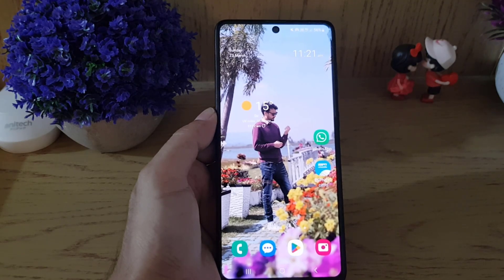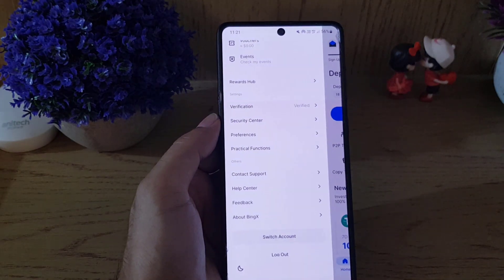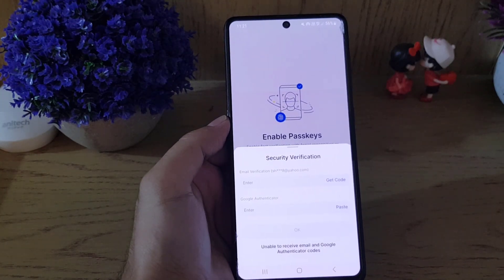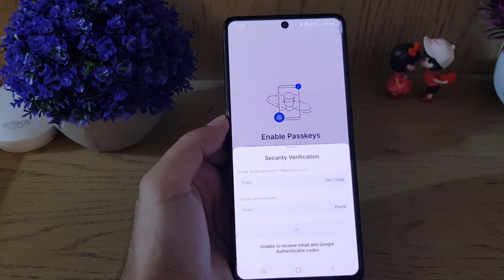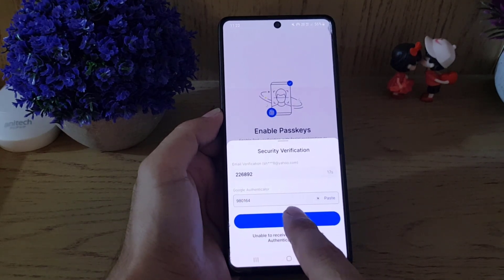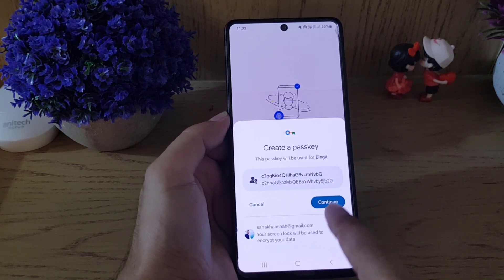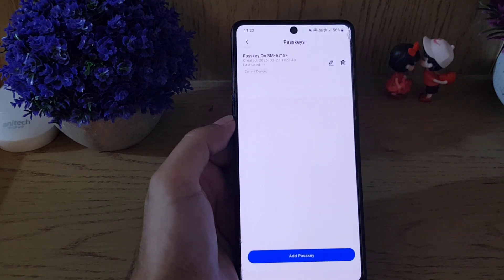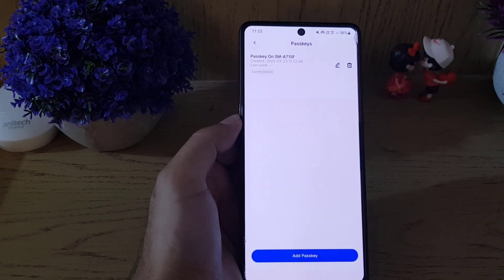How to Create Passkey in Bingx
In this video, you'll learn how to create a passkey in BingX for enhanced security and seamless login. Passkeys provide a more secure and convenient way to access your BingX account without relying on traditional passwords. Follow this step-by-step guide to set up your passkey and protect your crypto assets!

🔹 VIDEO COVER :
✅How to enable passkey on BingX
✅How to create a passkey in BingX for secure login
✅How to use passkeys instead of passwords in BingX
✅How to improve account security on BingX
✅How to set up biometric authentication in BingX
✅How to log in to BingX using a passkey